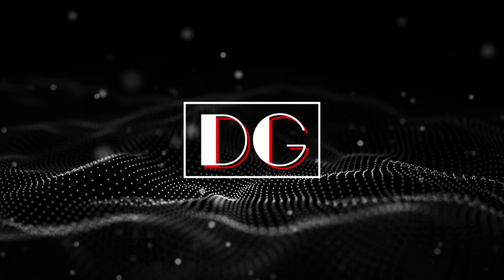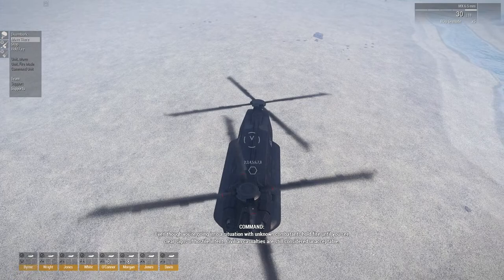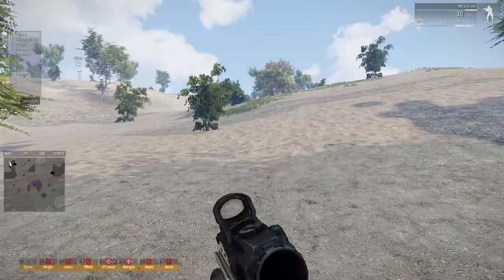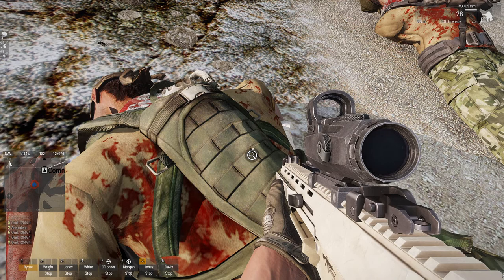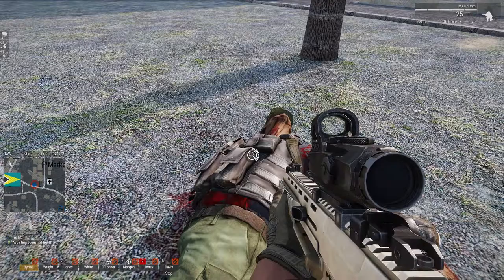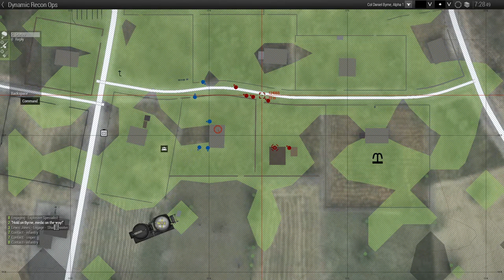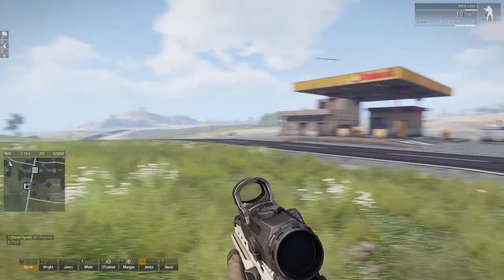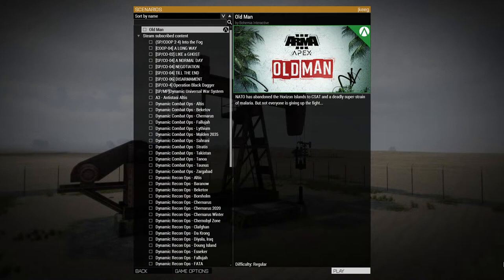Arma 3 - Dynamic Recon Ops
This is a dawn mission on the map Sahrani in the Dynamic Recon Ops mod. Most parameters have been randomized.